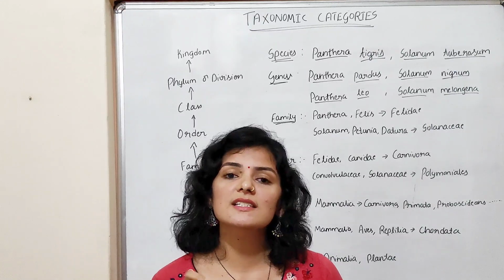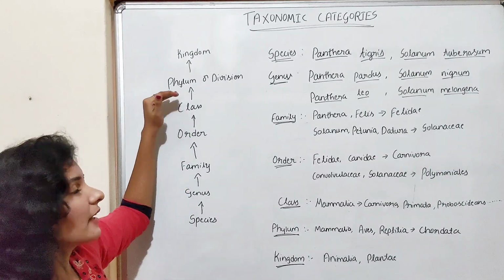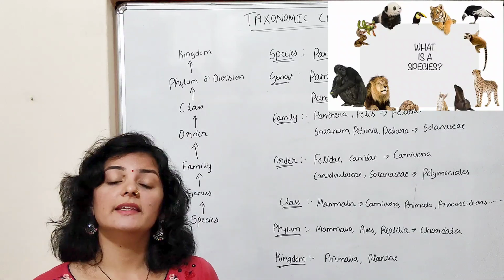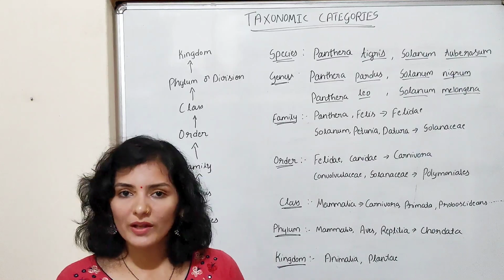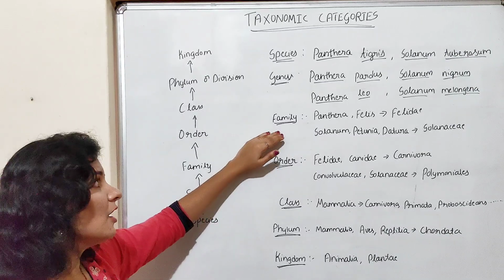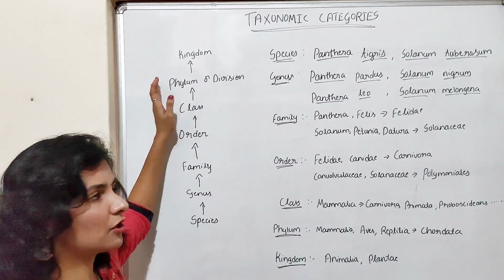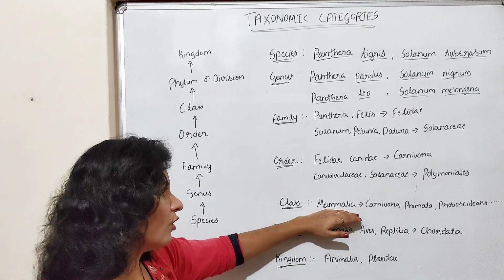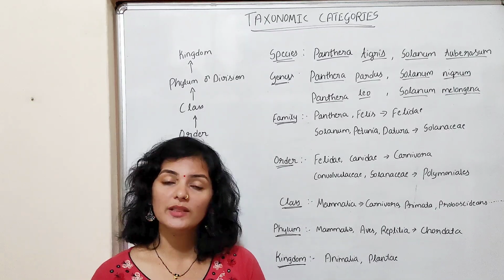Taxonomic categories| taxonomic hierarchy |classification | category| species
Taxonomic categories, also known as taxonomic ranks or levels of classification, are the various grouping levels in classification. Each level is called a taxon, which refers to a group of similar and genetically related individuals with certain characteristics that differ from other groups.
Carolus Linnaeus, who is considered the founder of modern taxonomy, proposed seven taxonomic ranks in order from broadest to most specific:
kingdom, phylum, class, order, family, genus, and species.

Taxonomic category#taxanomic hierarchy

QUERIES SOLVED
Define taxon
What do you mean by taxonomic category
Explain taxonomic hierarchy
Explain seven taxonomic category
Write the correct order of taxanomic category

Vidya Bhat